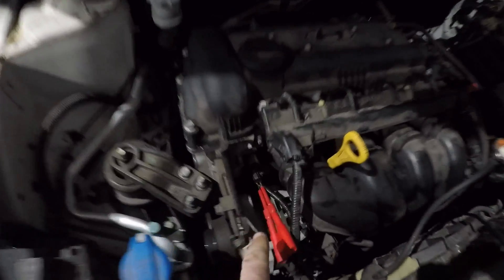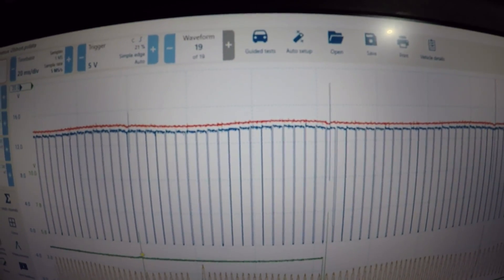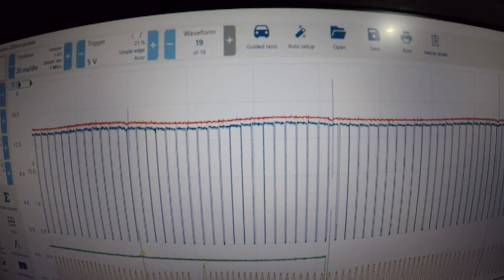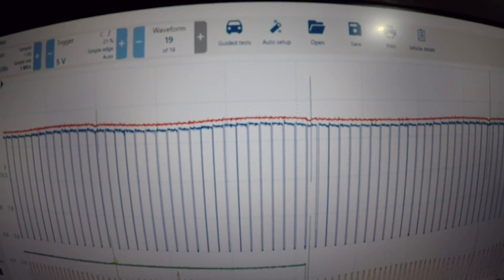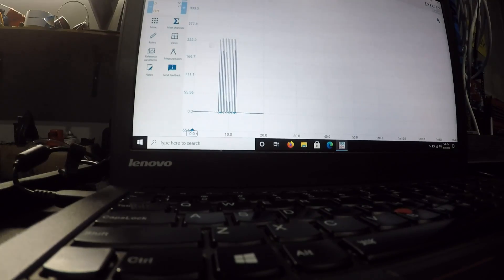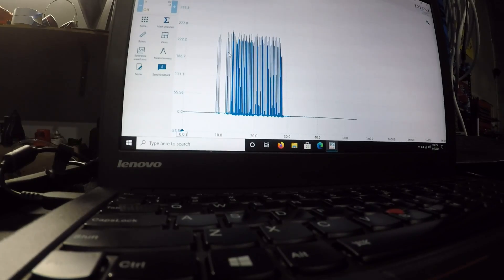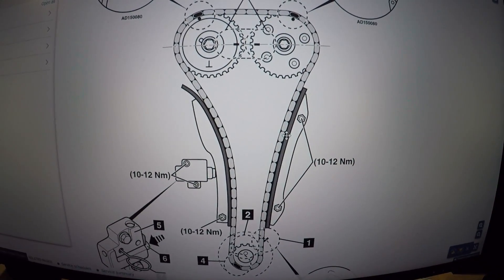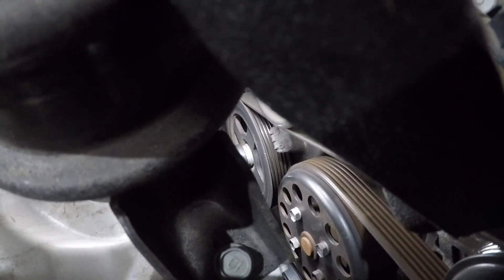P0011 Hyundai i20 - Part 1 - Diagnosis - cam/crank & in-cylinder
This vehicle came in running rough with a P0011 code. We initially checked it in the carpark thinking it had no PCM control of the intake camshaft actuator. We thought wrong and found out the real reason after getting it in and connected to Pico.